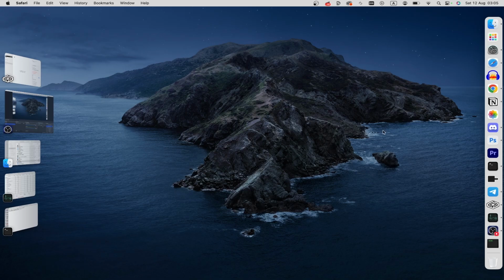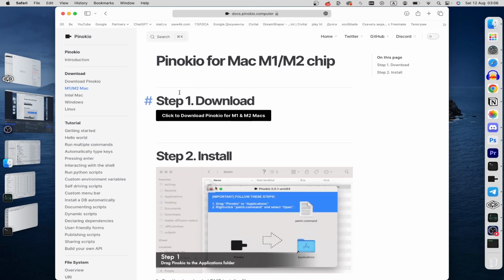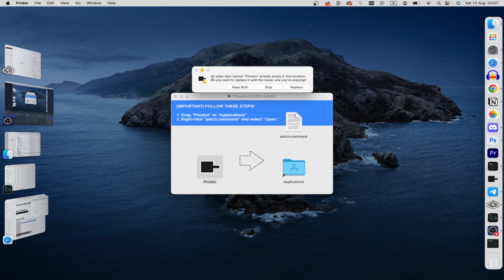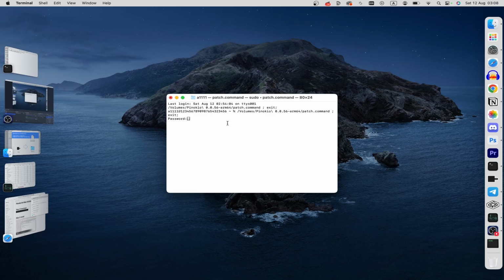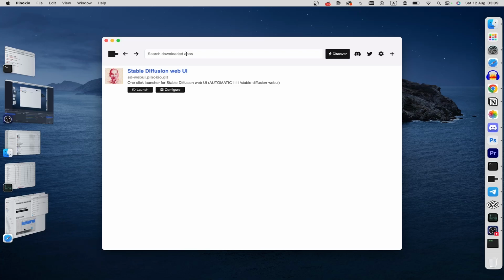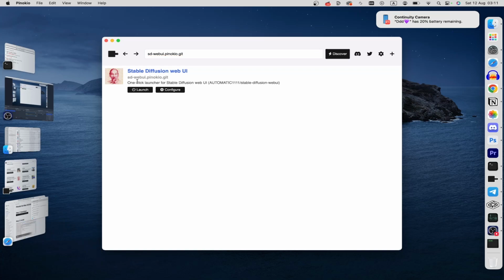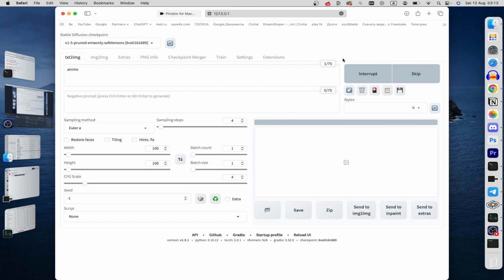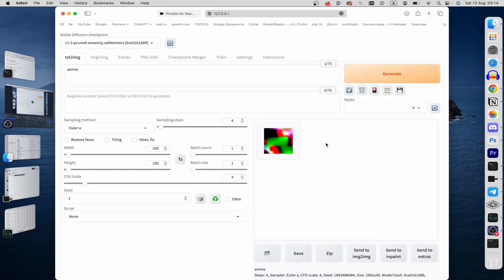How to Download Stable Diffusion on Mac | Step-By-Step Guide How to install SD WebUI on MacOS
0:00 Intro

Wassup! In this guide I'll give you step-by-step process, that can help you download and install stable diffusion on Mac

*** Dublicate title the video!